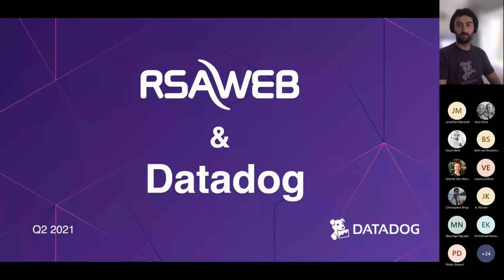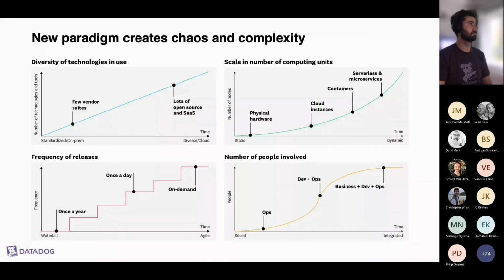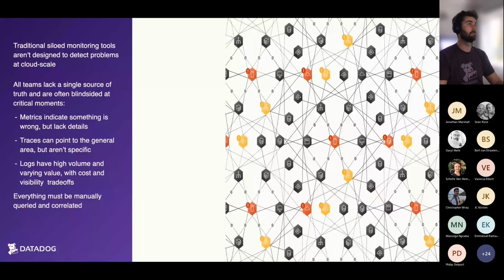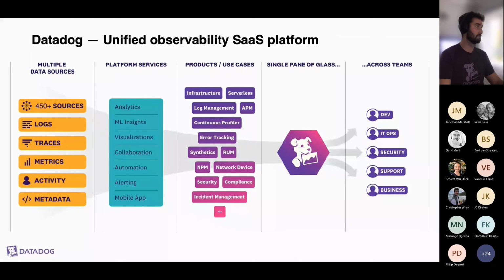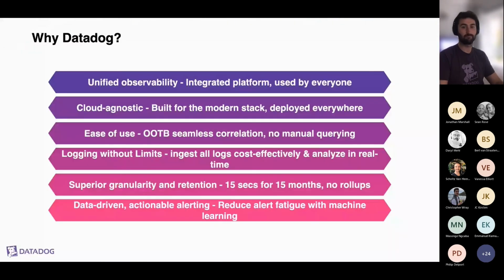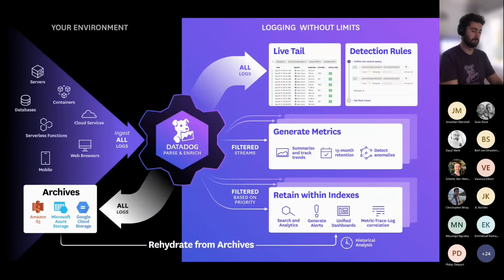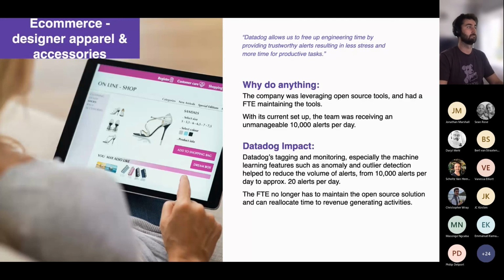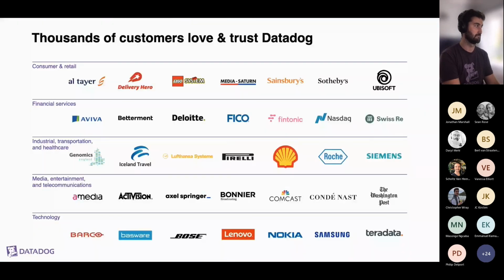Datadog Webinar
RSAWEB have partnered with Datadog as a South African Managed Service Provider. Offering an industry-leading monitoring and security platform for cloud applications, Datadog fits the RSAWEB DNA of being your technology partner - enabling your business to grow.

Get full visibility of your application stack

✅ Monitor & troubleshoot
✅ Optimise performance
✅ Receive alerts on any metric
✅ Build complex alerting logic